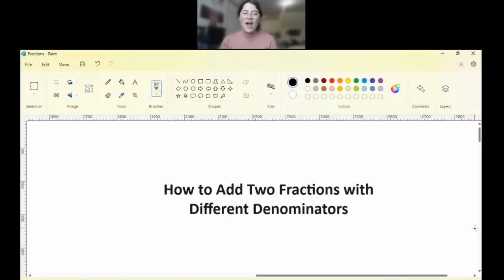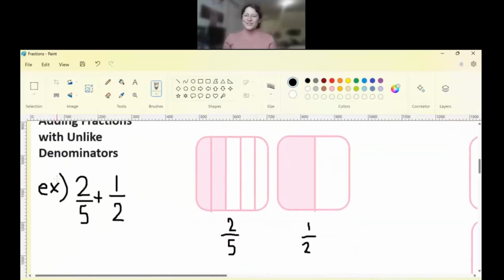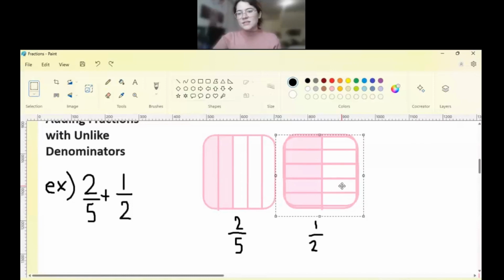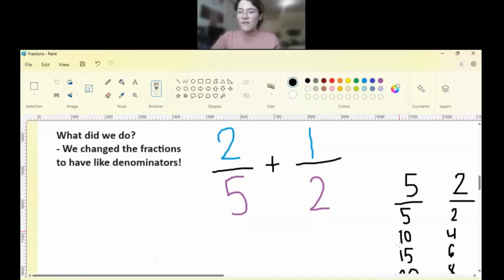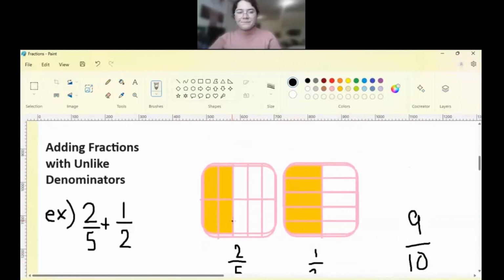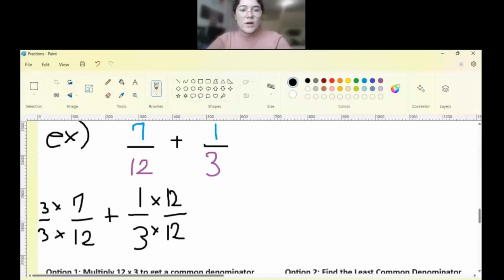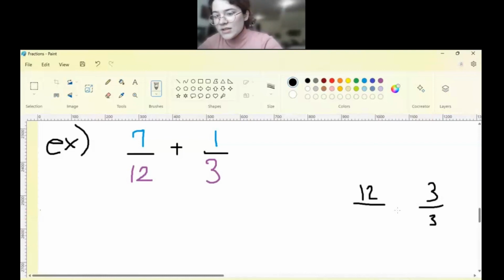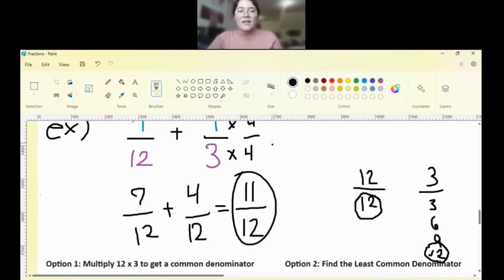Adding Fractions with Unlike Denominators